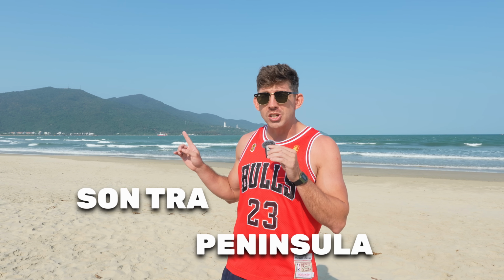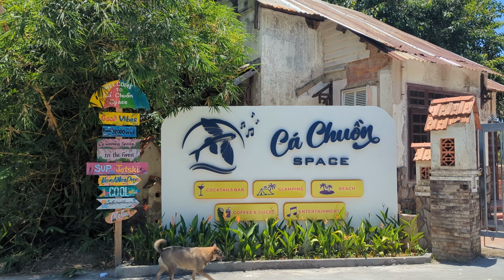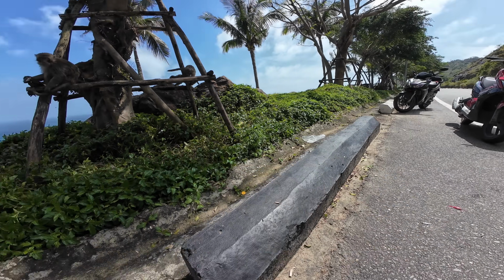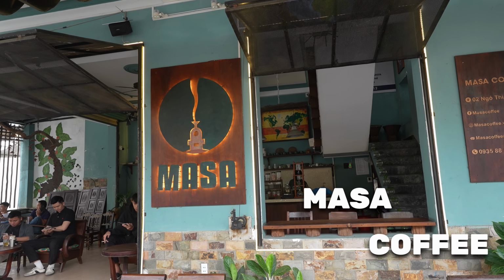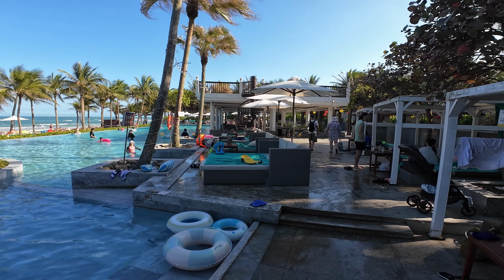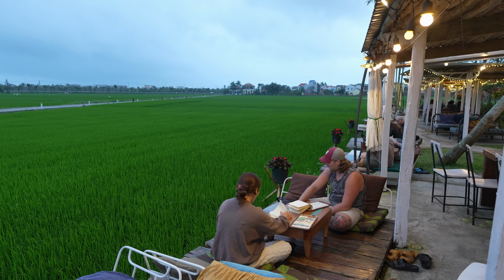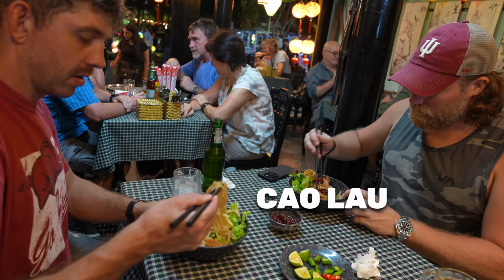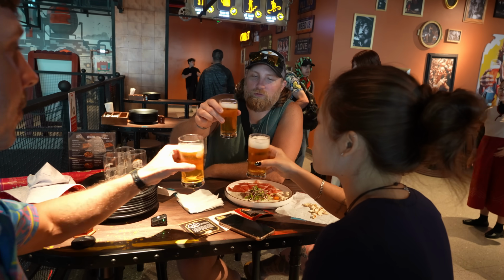Da Nang Travel Guide (from someone who actually lives here)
📱Download Airalo eSIM and get 3$ off your first eSIM with code: TRAVIST3

🙋🏼‍♂️Traveling to Vietnam? Join my travel group here⬇️
✅Local Recommendations🍺☕🛵🍜
✅Travel Guides and tips
✅Meet-up opportunities with fellow Travelers

Let me show you how to spend a few days in Da Nang (from someone who actually lives here😉)